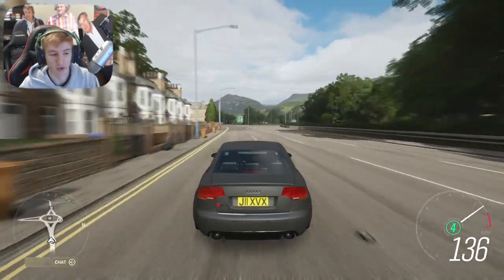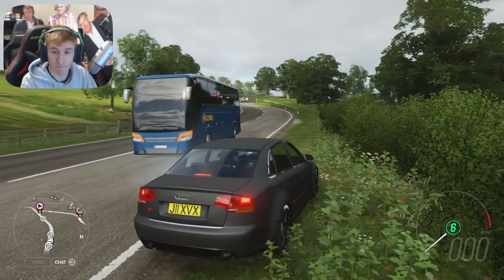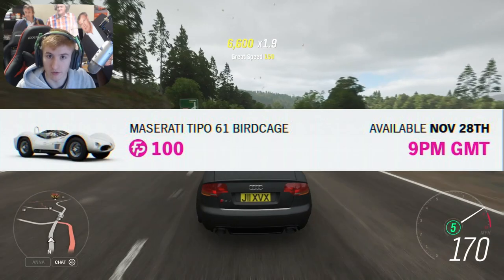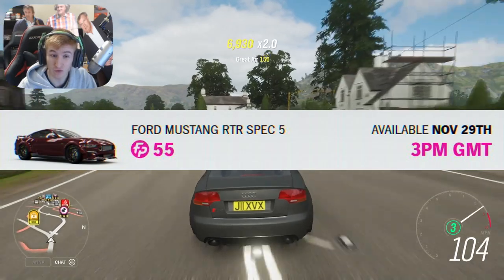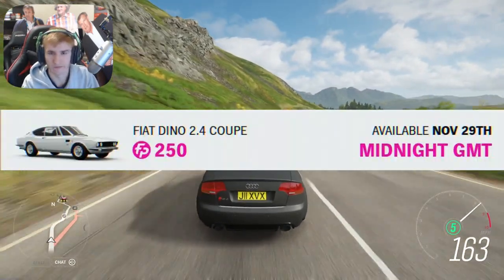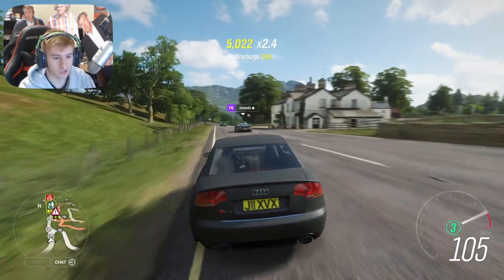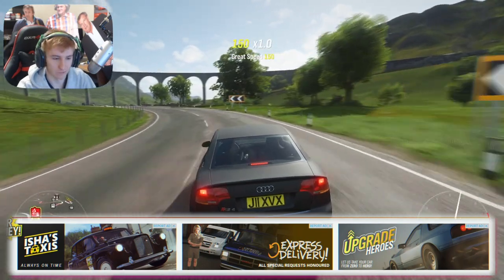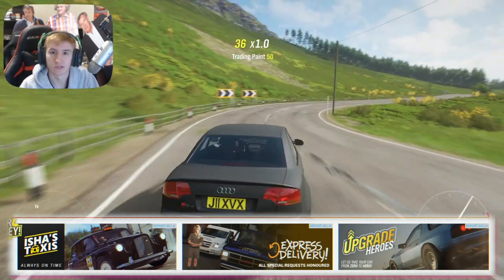Forza Horizon 4 - Black Friday Cars Revealed! *All 16 Cars* + New Horizon Story